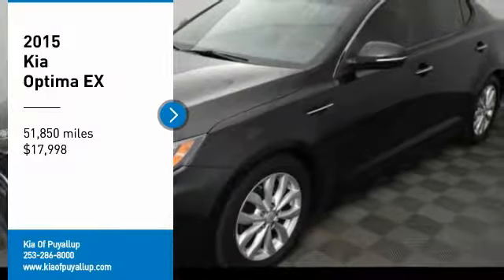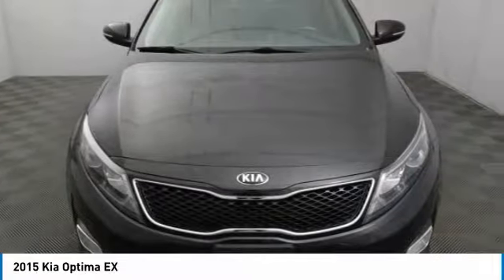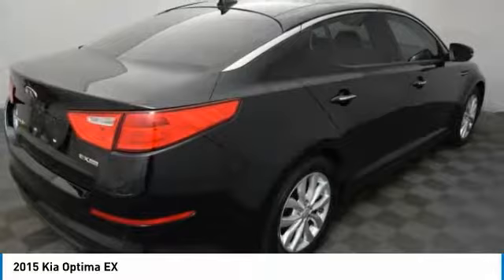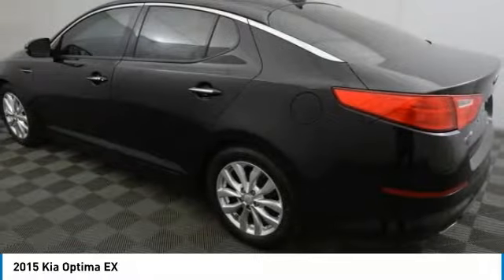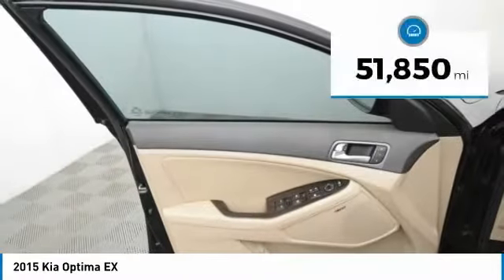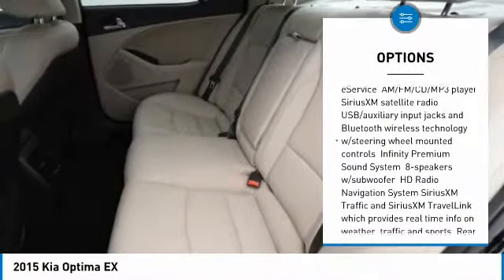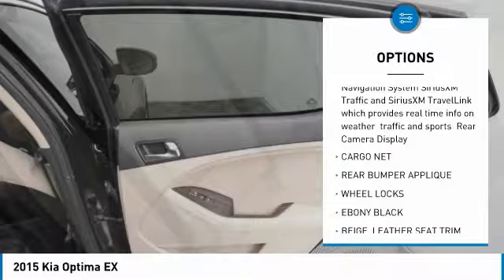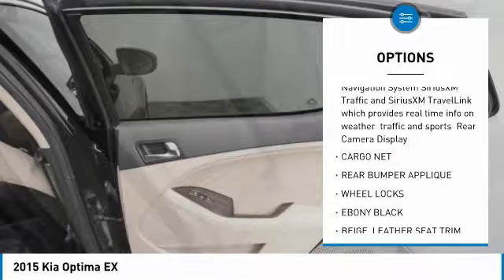2015 Kia Optima Puyallup WA K16283A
2015 Kia Optima EX

CARFAX One-Owner. Ebony Black 2015 Kia Optima EX FWD 6-Speed Automatic with Sportmatic 2.4L I4 DGI DOHC LOCAL TRADE, beige Leather.Recent Arrival! 34/23 Highway/City MPGAwards:* 2015 IIHS Top Safety Pick * 2015 KBB.com 10 Best UberX CandidatesType your sentence here.Reviews:* Lots of standard and optional features for the money; handsome cabin with easy-to-use controls and comfortable front seats; top crash scores; lengthy warranty. Source: Edmunds* With world-class engineering, outstanding performance and advanced safety systems, the 2015 Kia Optima gives you good reason to be passionate about driving a midsize sedan. It combines bold exterior styling, performance and a spacious, luxurious cabin. With the Optima, exhilaration is standard. The key to its exciting performance are the two available engines: the 2.4L Gasoline Direct Injection with an EPA rated 24 city/35 hwy mpg or the turbocharged 2.0L GDI I4 engine that delivers 274 horsepower and fuel efficiency of 22 city/34 hwy mpg. The Optima also has a standard 6-speed Sportmatic transmission for an engaging driving experience. The Optima Hybrid features a 2.4L Atkinson cycle 4-cyl. engine giving an amazing 35 city/40 hwy mpg. Spacious and comfortable seating can accommodate five adults and includes a driver's seat with power lumbar and available leather seat trim. Rear seats have a 60/40 split-folding design for added versatility. Optima EX/EX Turbo and SX Premium Packages include front and rear heated seats and heated front seatbacks for cold-weather comfort. The Optima is designed to make every drive a pleasure. The available Premium Touring Package includes features like the innovative UVO infotainment system which lets you use your compatible cell phone to make hands-free calls, receive and respond to text messages, listen to streaming audio, enjoy your personal music, and play your favorite song, artist or genre of music all by giving a single voice command, premium Infinity sound system for exceptional audio entertainment, and a panoramic sunroof. The available Technology Package includes a voice command navigation system, giving you access to detailed highway conditions from SiriusXM Traffic. Source: The Manufacturer Summary